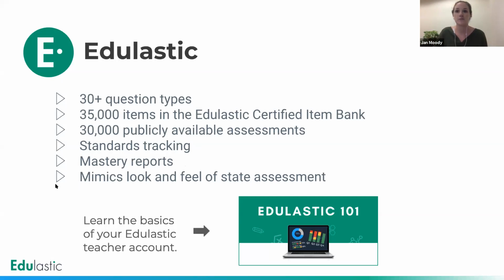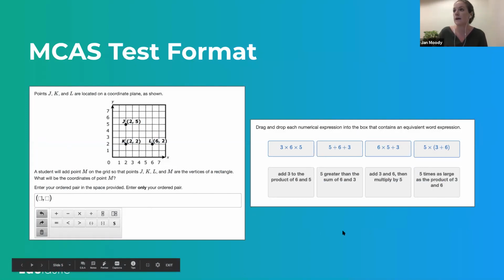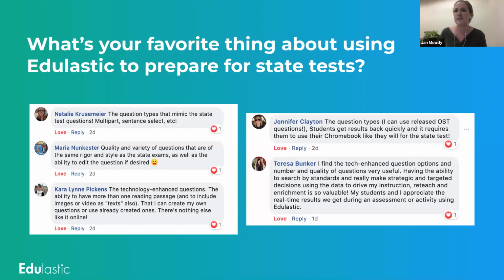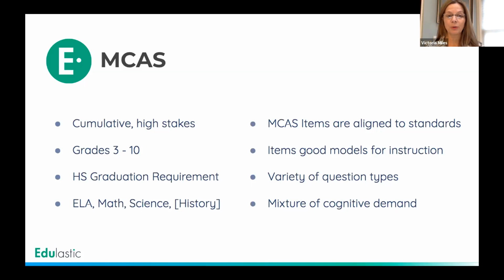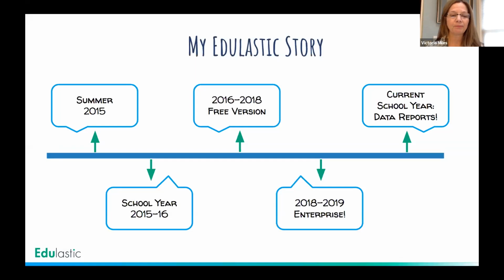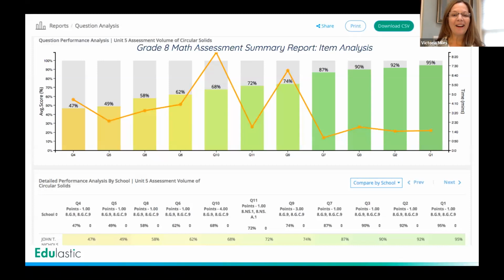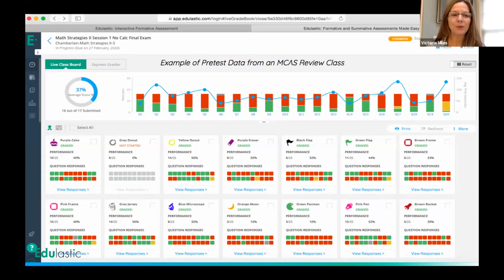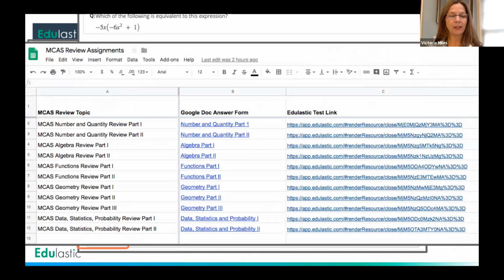Sail Through the Standards: Massachusetts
Sail Through the Standards: Massachusetts focuses on MCAS prep with Edulastic. Innovator team member Victoria Miles gives an in-depth presentation on how she uses Edulastic to help her math students shine on Massachusetts state tests.